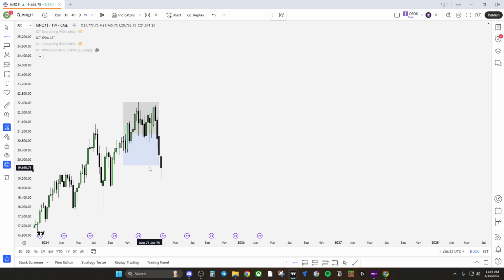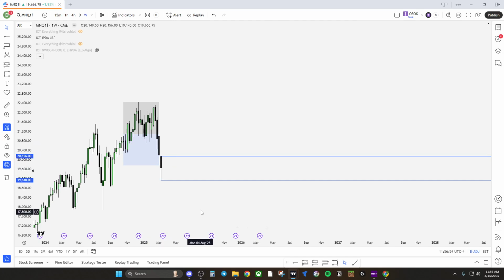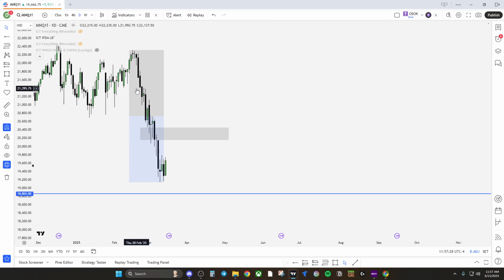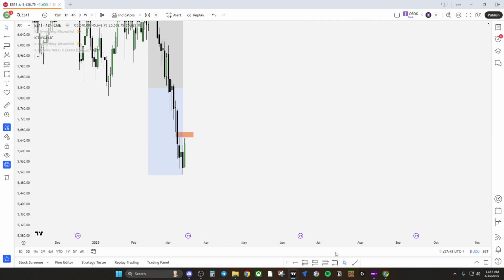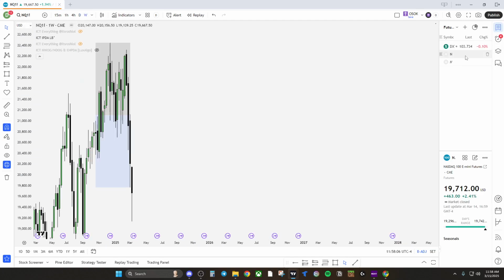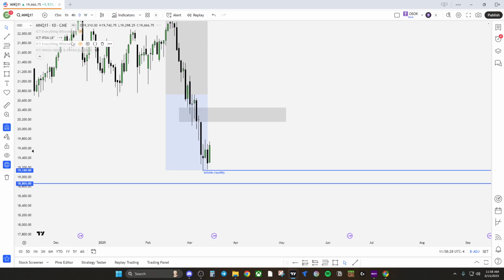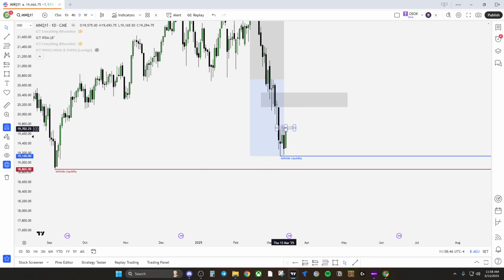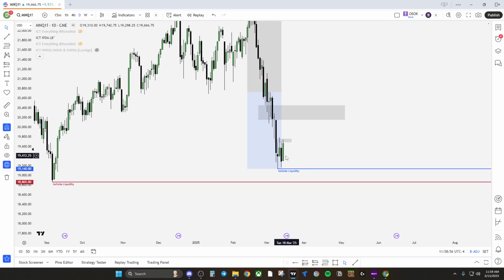Weekly Outlook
My anticipation of next weeks candle